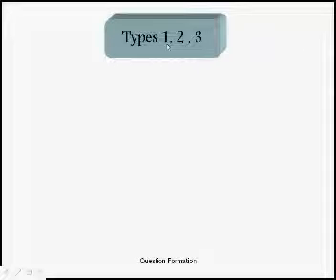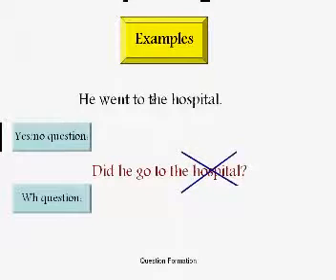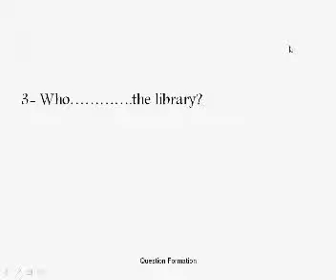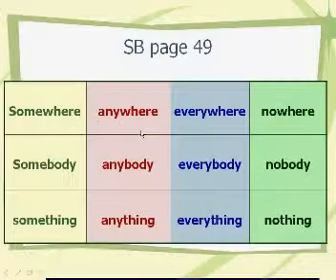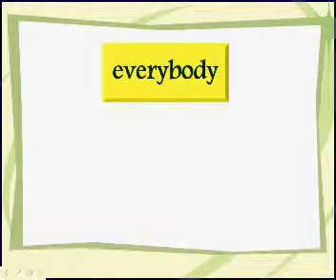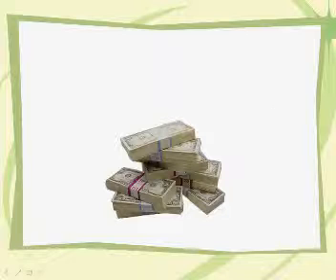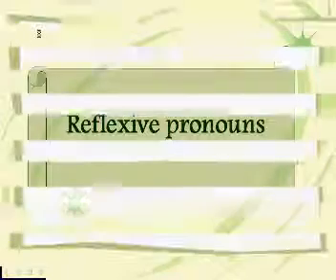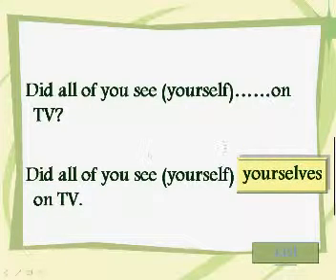Grade 11 - Grammar Theme 2